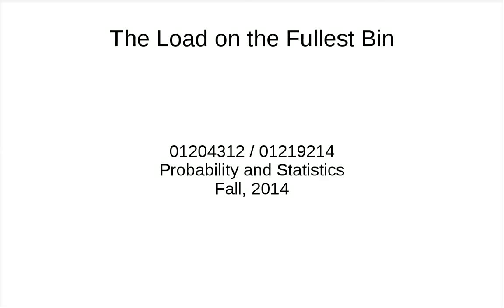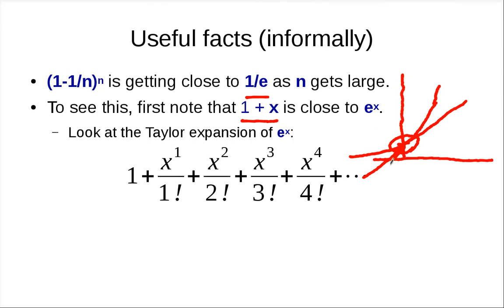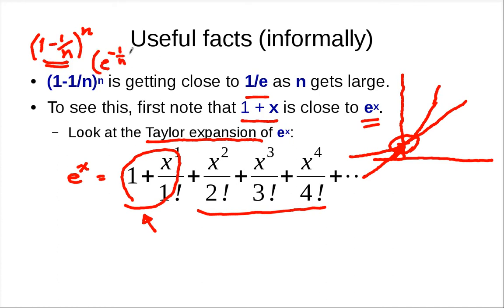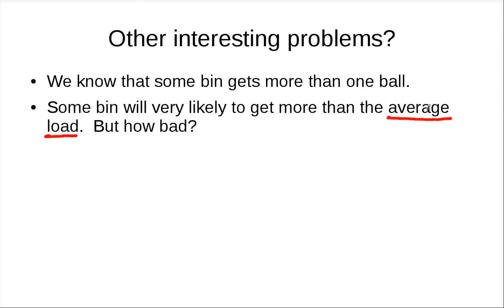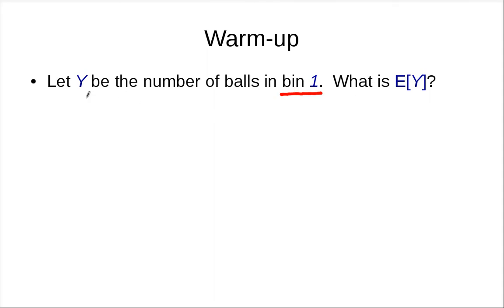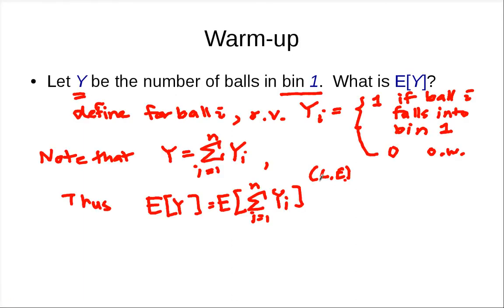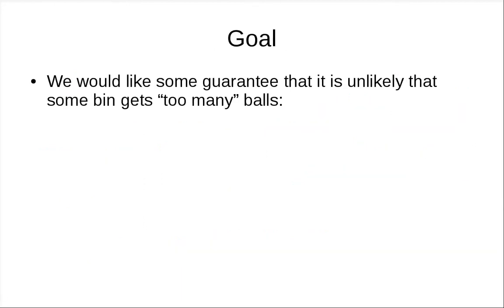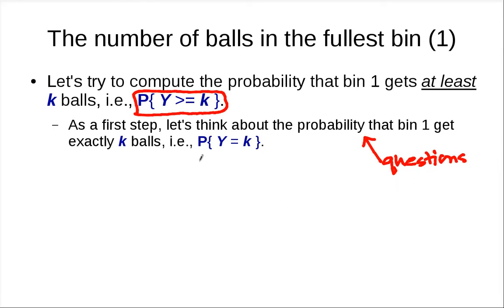The Number of Balls in The Fullest Bin Part 1